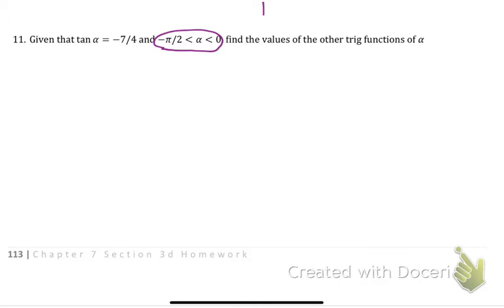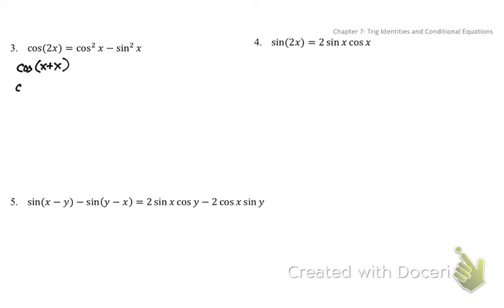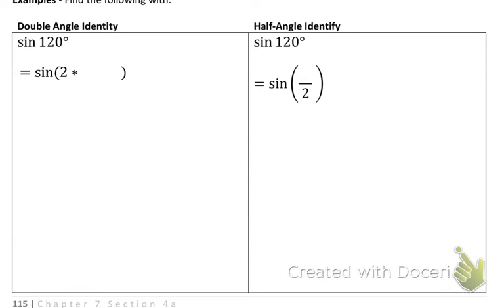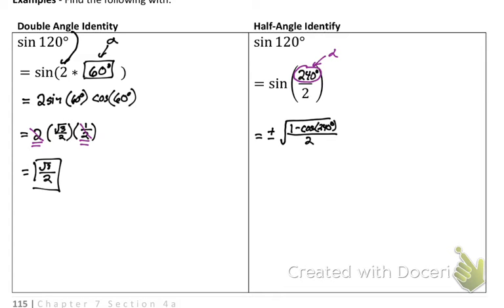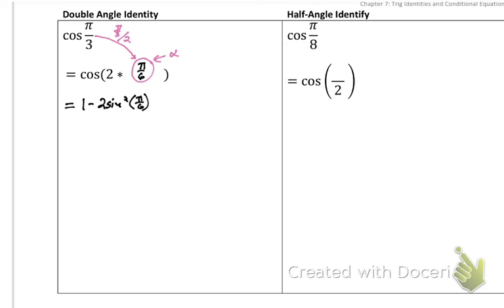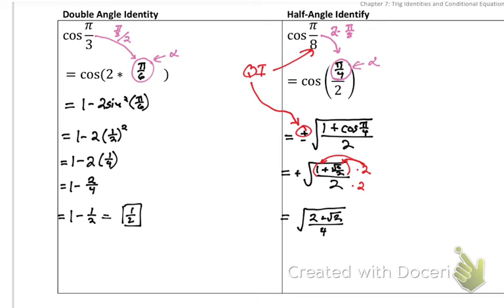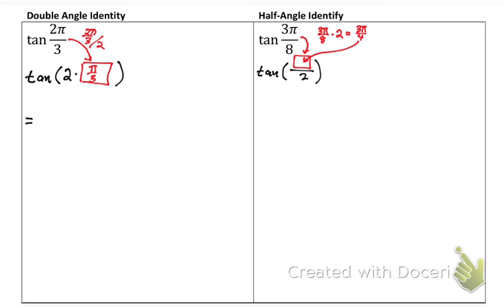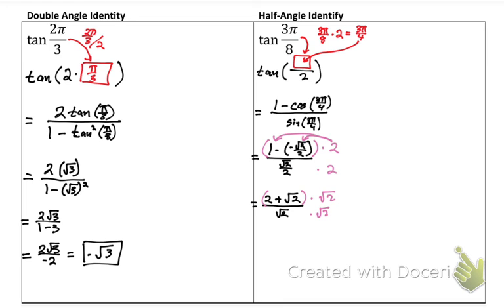Pabian Precalc 7.4a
Double and half angle formula